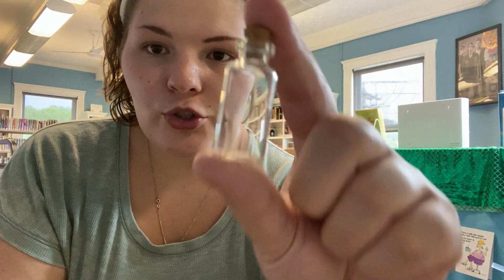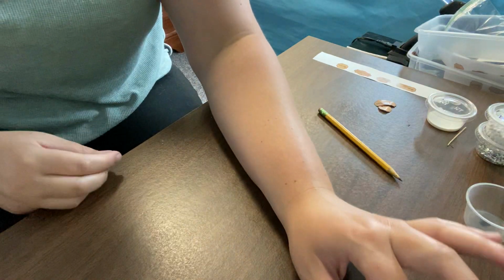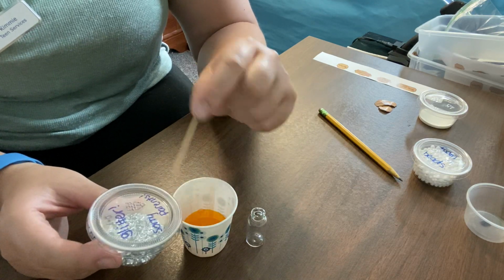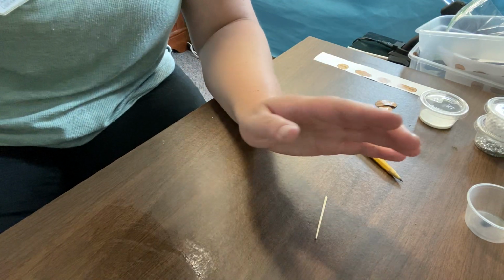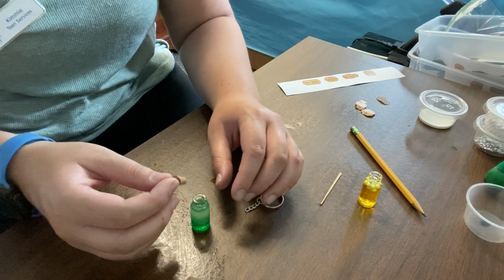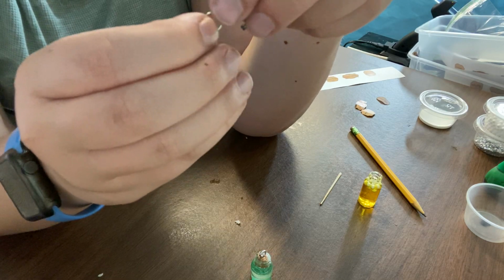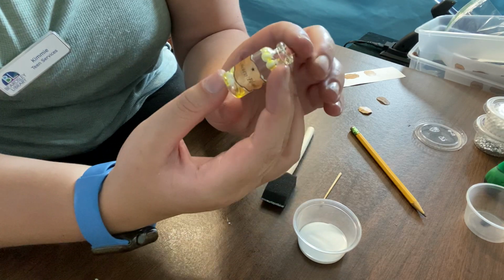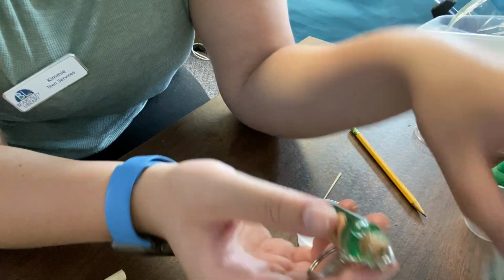Take and Make Harry Potter Potion Keychains